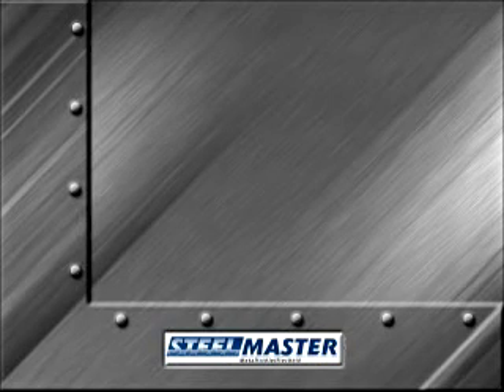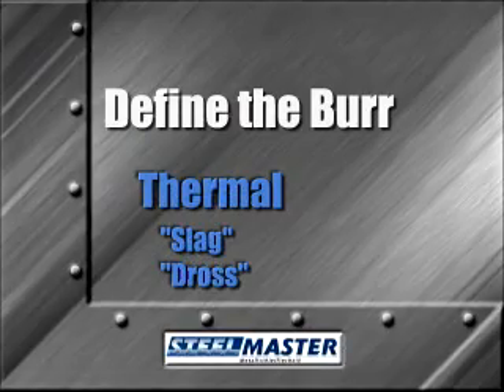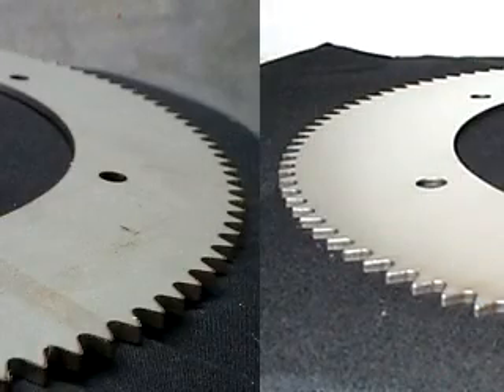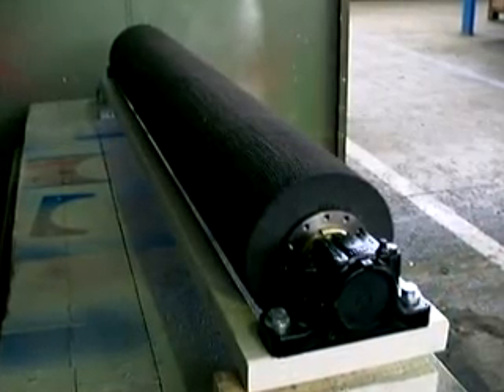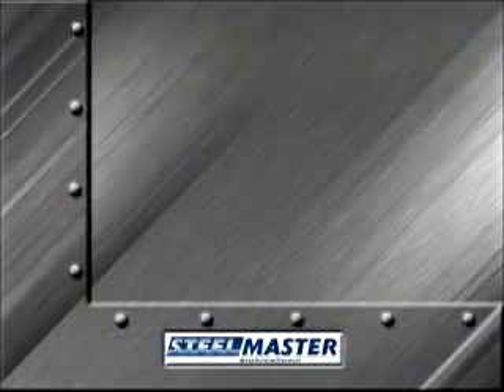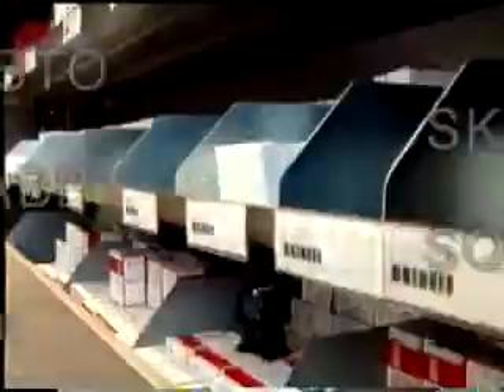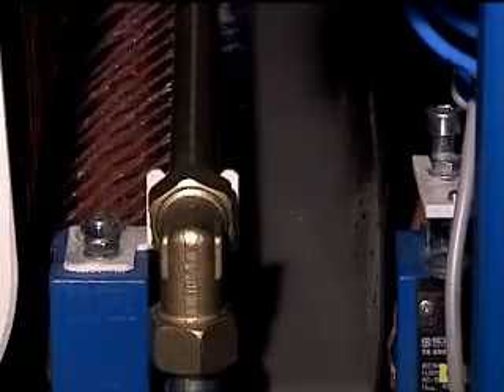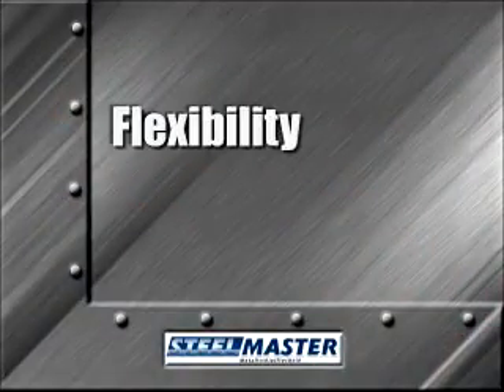Steelmaster by AM Machinery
Explanation about the basics of deburring by AM Machinery showing the concepts of Steelmaster by Buetfering Schleiftechnik GmbH